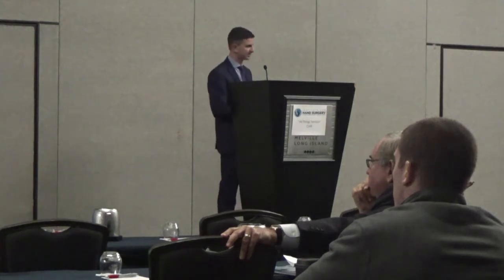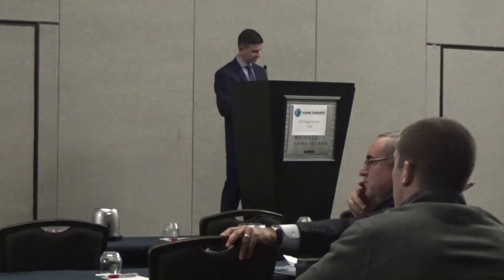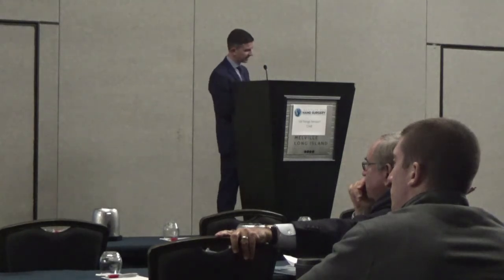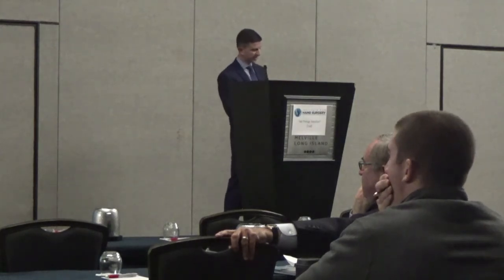Long Island Plastic Surgeon Dr. Pinsky Discusses Tendinopathy of the Wrist and Forearm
Long Island Plastic Surgical Group’s Dr. Brian Pinsky is board-certified by the American Board of Plastic Surgery. In this video he discusses the pathophysiology and treatment options for tendinopathy of the wrist and forearm at the 2nd annual Hand Surgery CME.